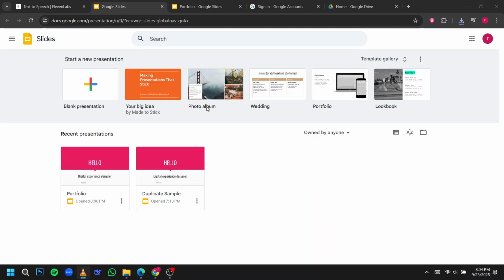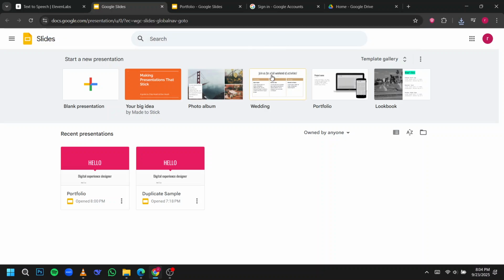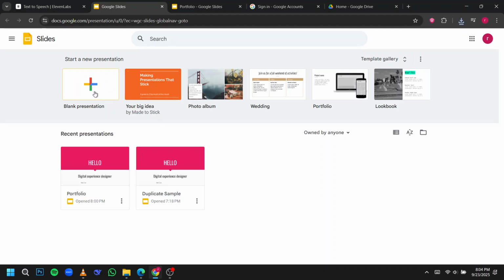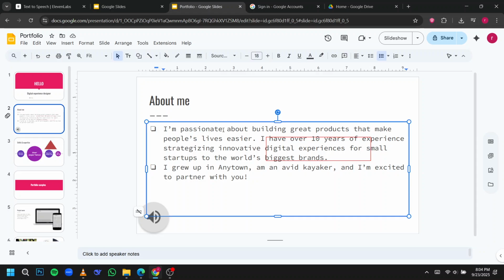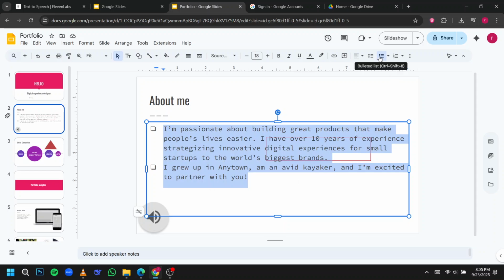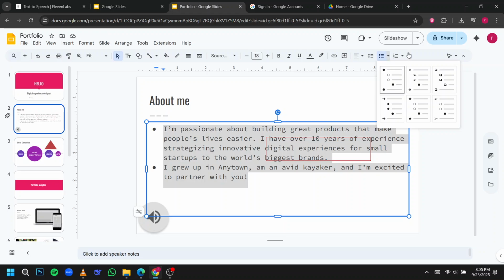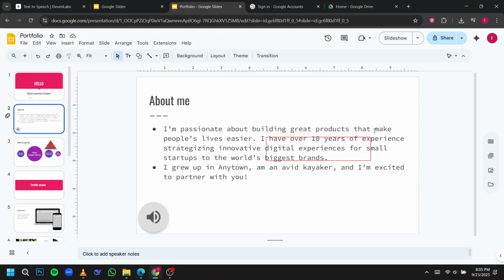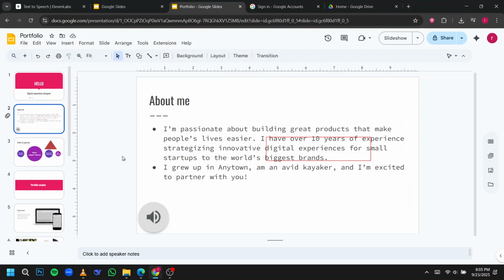How to Add Bullet Points in Google Slides - 2025 (Simple Tutorial)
How to Add Bullet Points in Google Slides
In this video, How to Add Bullet Points in Google Slides, you will learn the simple steps to format text and create bullet points to make your presentation more clear and professional. Whether you want to add bullet lists, customize bullet styles, or organize your Google Slides presentation effectively, this tutorial will help you improve your slides easily.